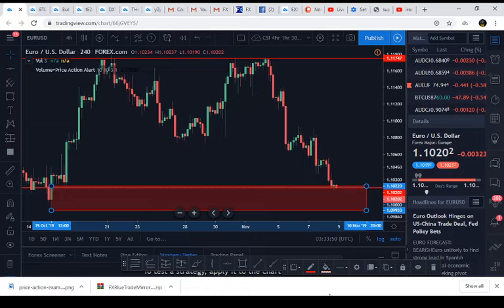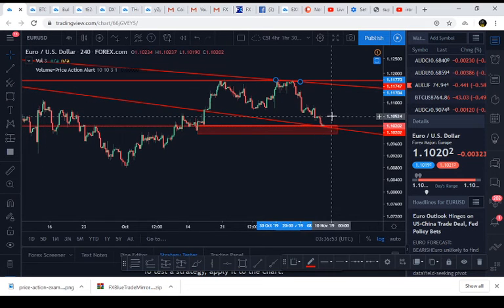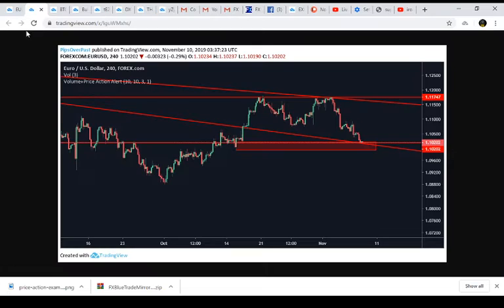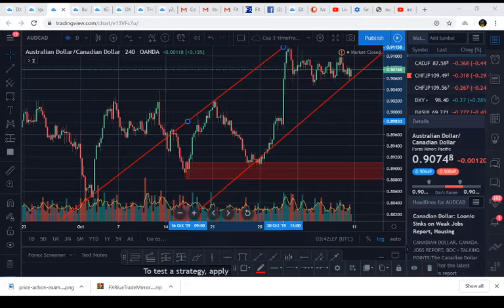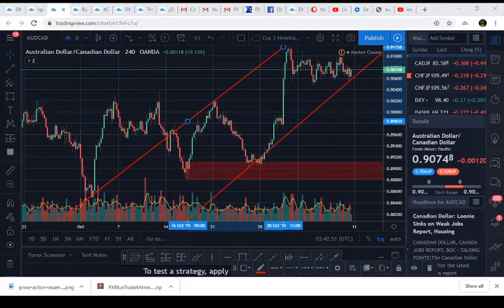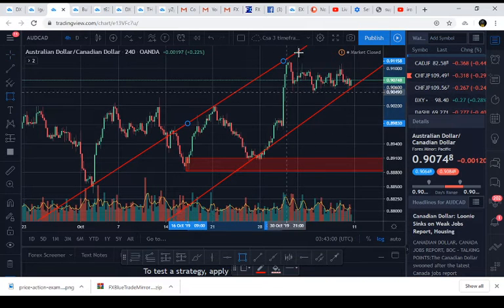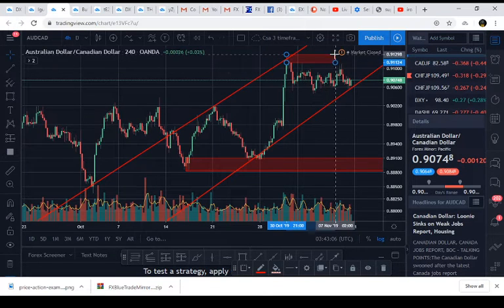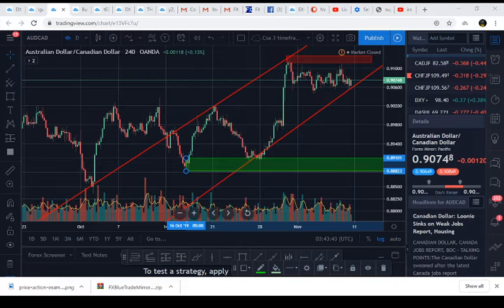Price Action Cheat Code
Xybb up, down, left right
Draw perfect price action patterns , supply & demand zone , & trend channels in under 3 mins